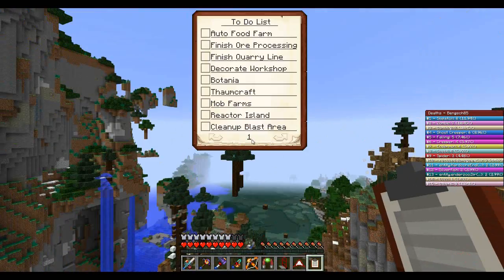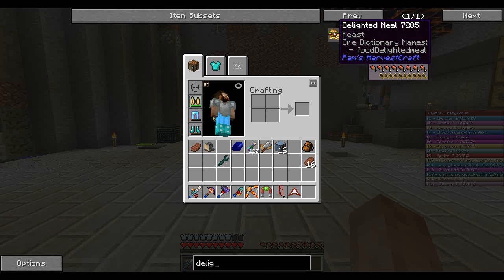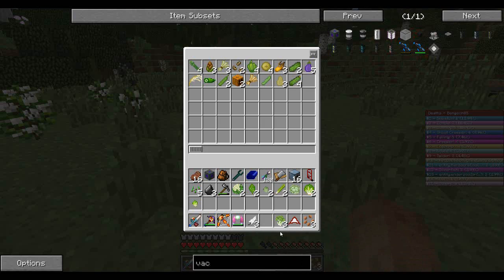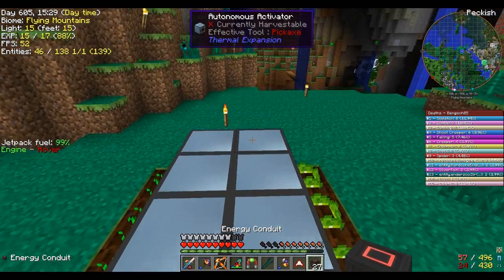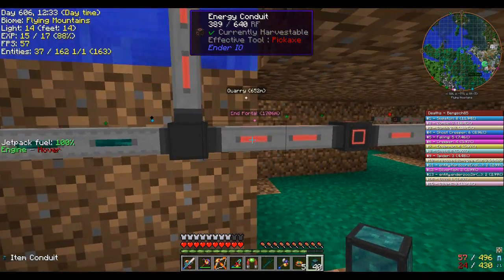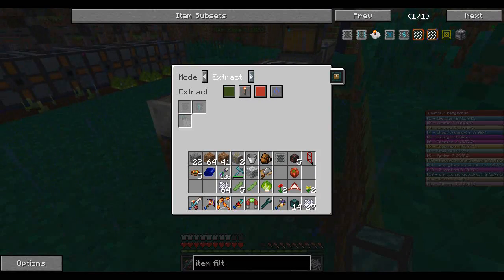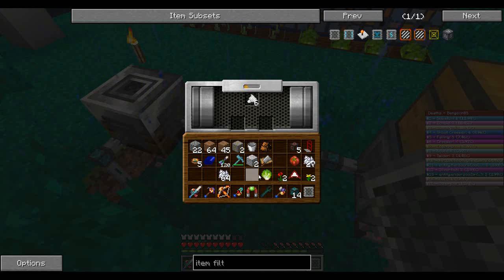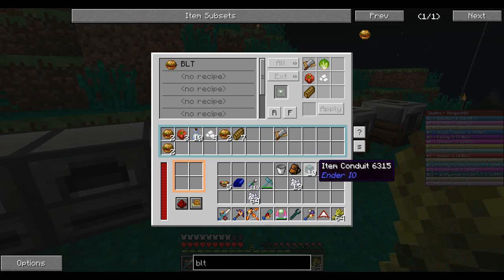Surviving Minecraft Ep. 116, Food Production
All of this work is making me hungry, and we have no food!